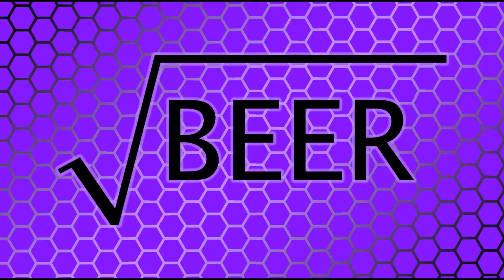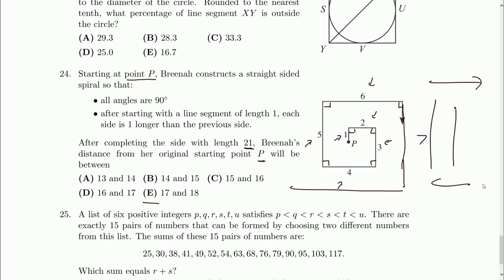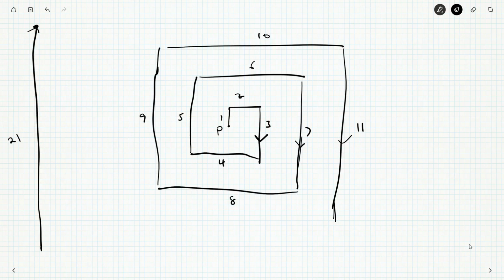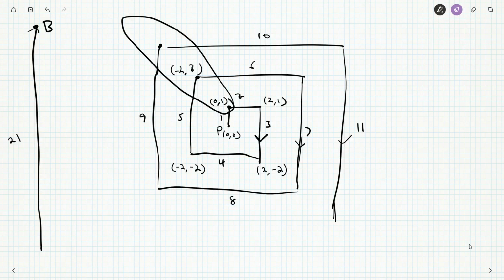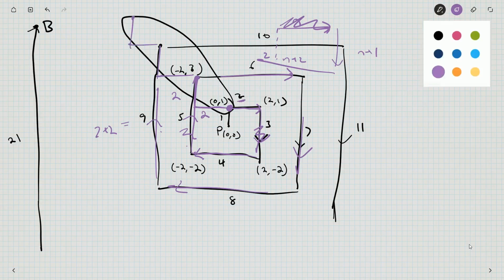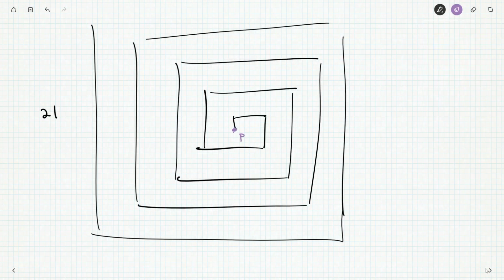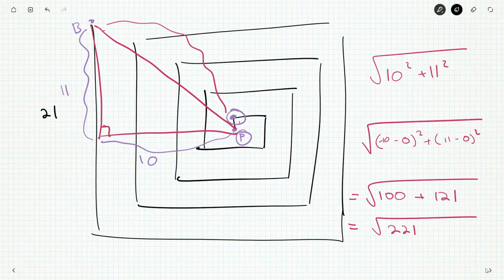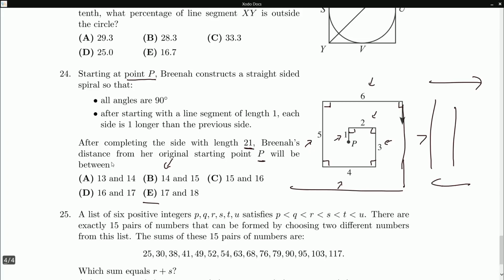Gauss 8 2009 24